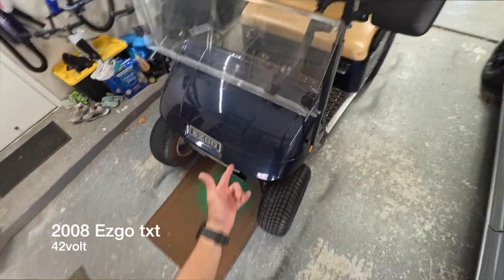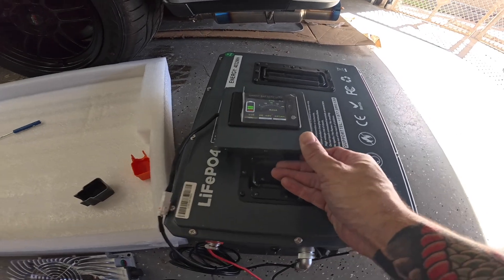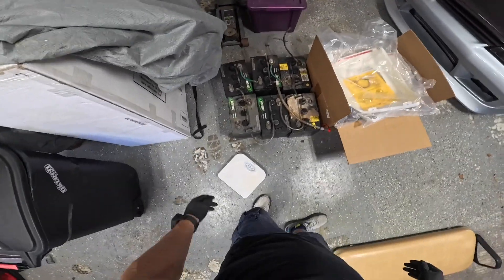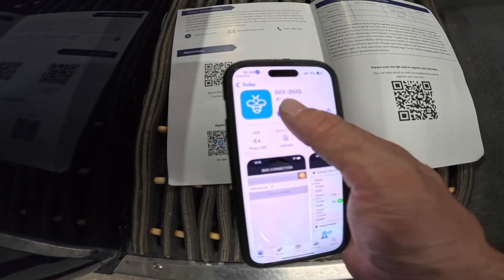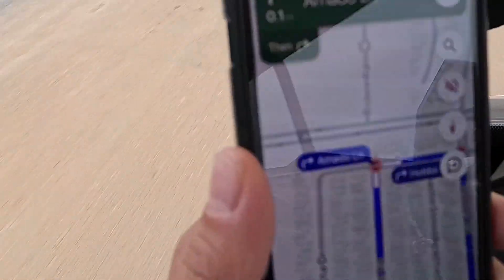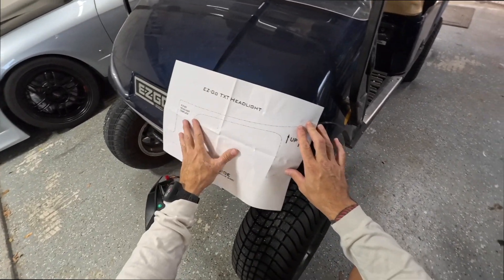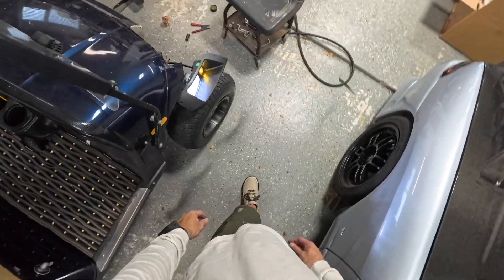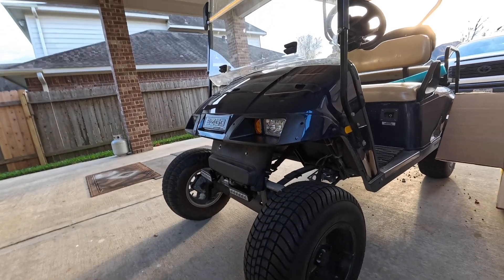Lithium Golf Kart Conversion is Better Than You Might Think -Amazon Sold Lamnory 38v 48v Ezgo TXT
Join us in this engaging video as we upgrade our 2008 Ezgo TXT golf cart by replacing its traditional lead-acid battery with a Lamnory 38-volt lithium battery. This transition not only boosts the cart's efficiency but also promotes eco-friendliness. We will also be upgrading the headlamps to a cutting-edge LED style, providing enhanced brightness for safer nighttime driving.

For further information on the lithium battery, please and for the LED headlamps, check out
Golf Cart Battery Lifting Strap

48v 38v to 12 volt step down reducer Video

Discover the remarkable features of the Lamnory battery, including its deep cycle capability and longevity of up to 10 years.

(paid link)